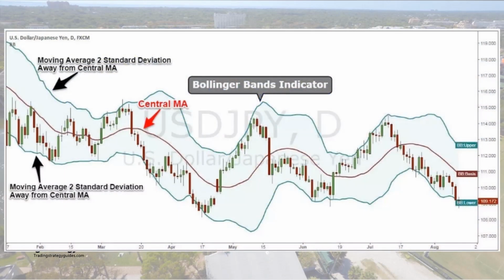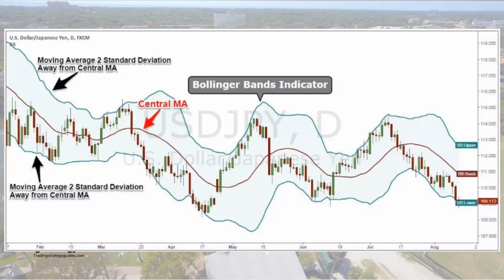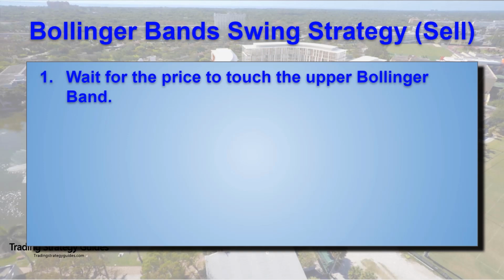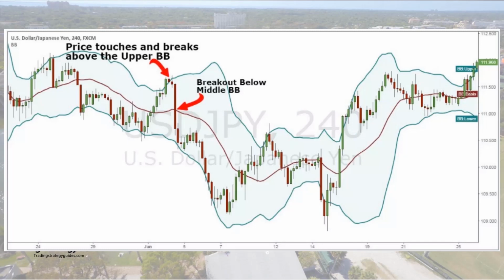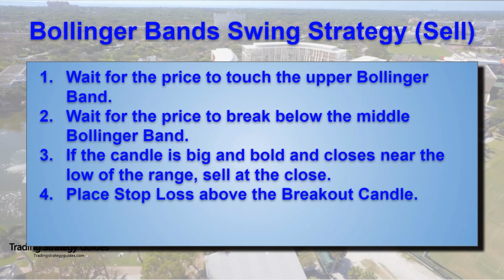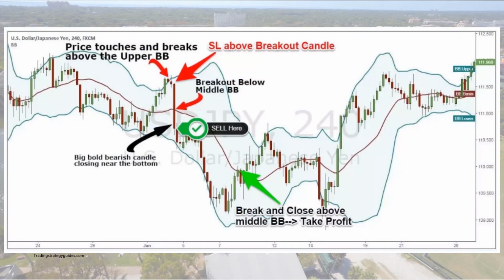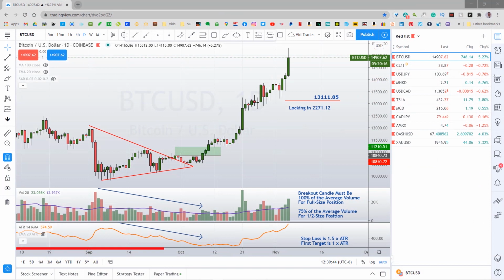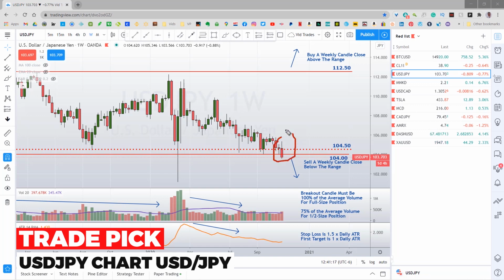Bollinger Bands Swing Trading Strategy | Strategy of the Week Tim Black #3 | Trading Strategy Guides